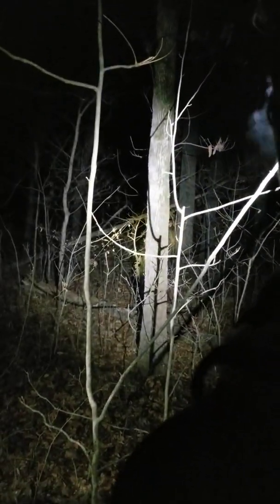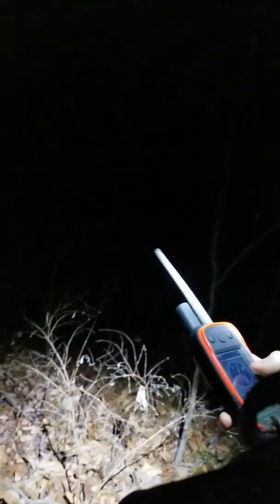Episode 16. Couple of Walker dogs 🐺🤟!!! Part 1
Banjo and Sambo.